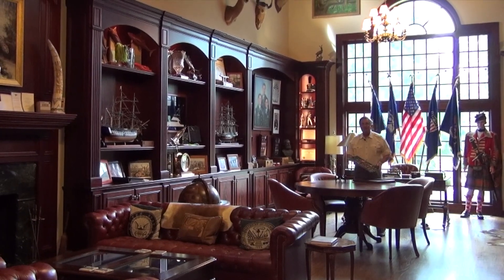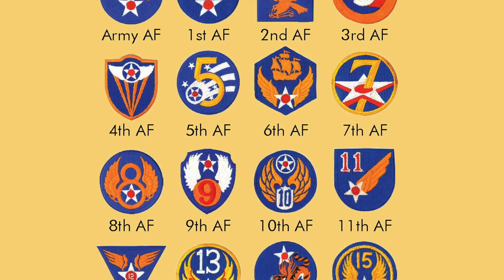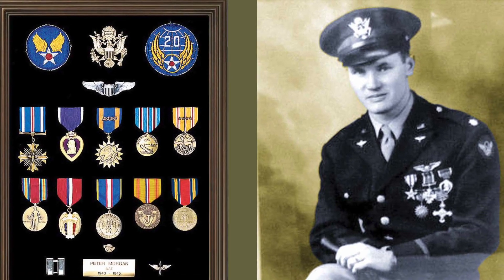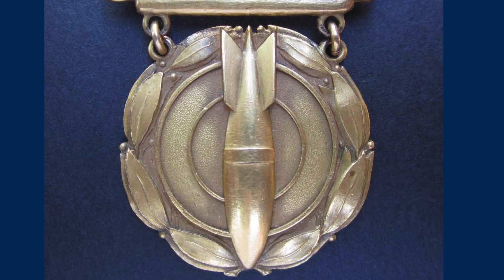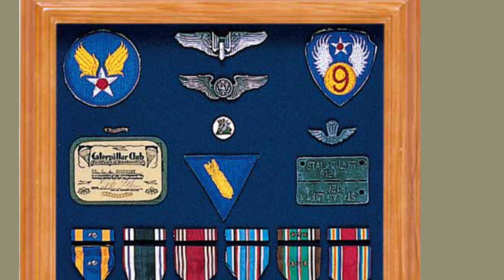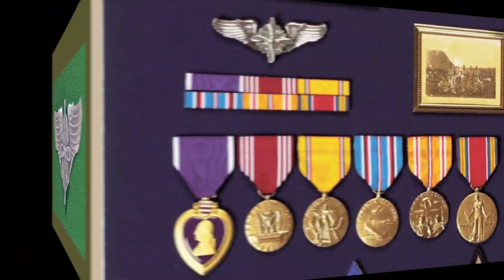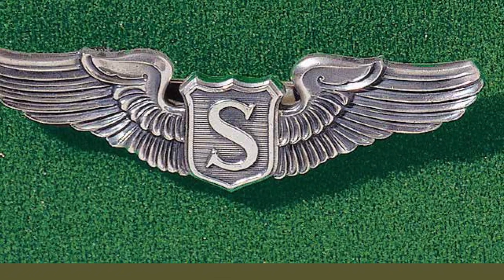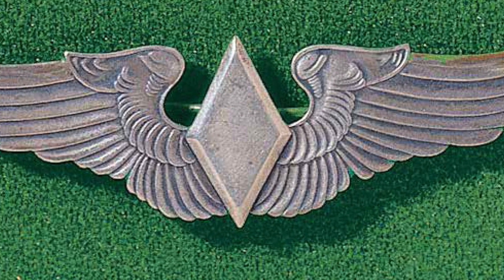Army Air Force Pilot, Navigator, Bombardier, Aerial Gunner, Crew Member & WASP Wings during WW II.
This video walks you thru the over 20 Pilot, Navigator, Bombardier, Aerial Gunner, Wasp and other specialized wings awarded members of the Army Air Corps starting in 1942. All the medal information is from "U.S. Army Medals, Badges and Insignia” NOW ON SALE
To purchase official United States medals, ribbons, badges and insignia plus shadow boxes and more, go

Unique POW wings and unauthorized wings are shown. Special Thanks To: Medals of America for providing the insignia in this video. MOA Press: All this information is available in our books